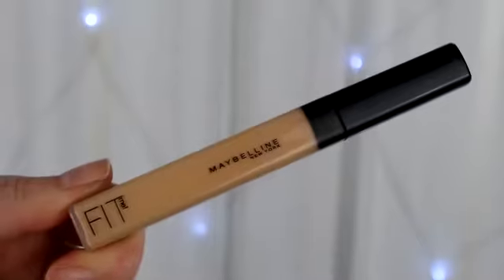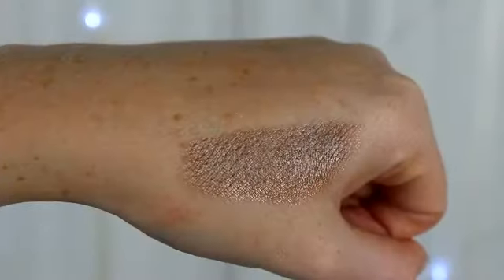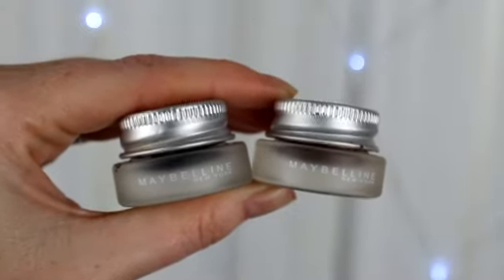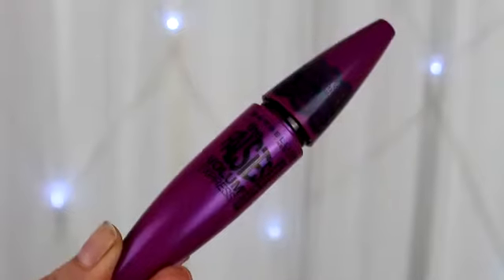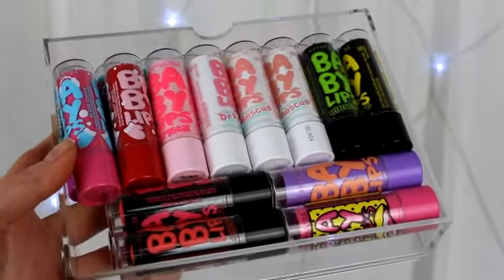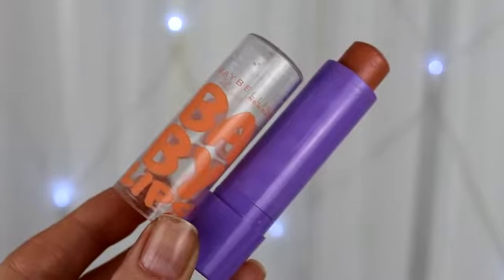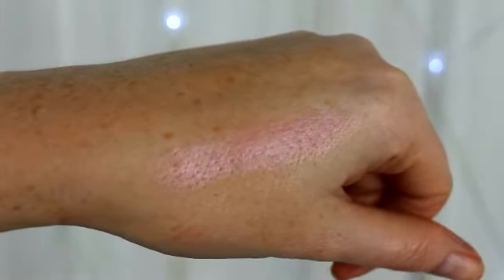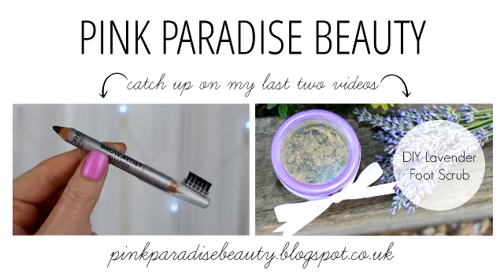Drugstore Makeup Favourites Worth Buying! | MAYBELLINE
Products mentioned:
1. Maybelline FIT Me Concealer £5.99

2. Maybelline Color Tattoo £4.99

3. Maybelline Lasting Drama Gel Liner

4. Maybelline The Falsies Black Drama Mascara £7.99

5. Maybelline Baby Lips £2.99 & £3.49 each for the Dr Rescue balms.